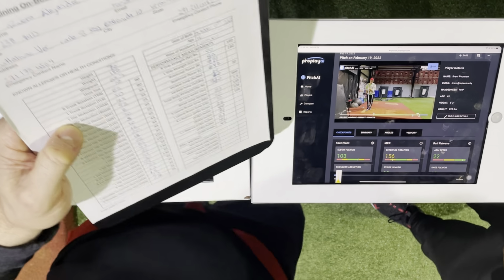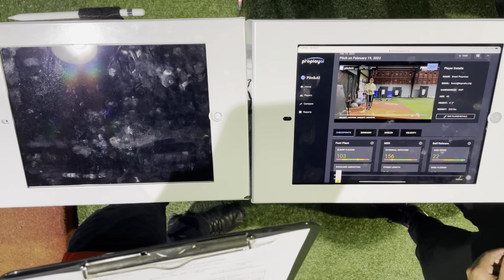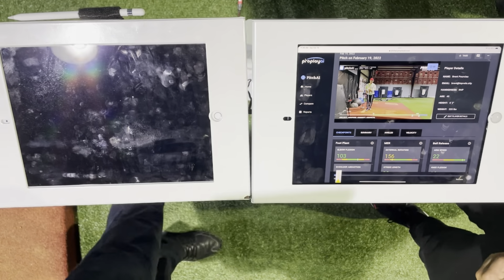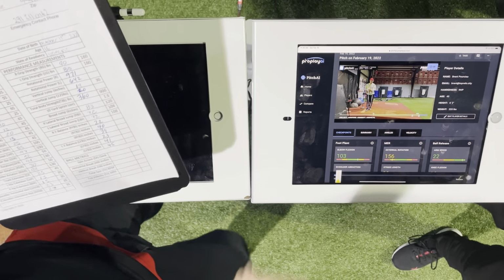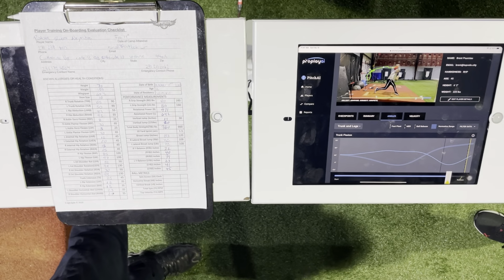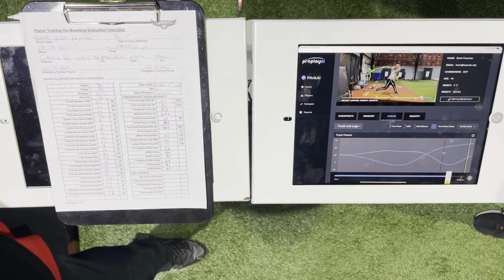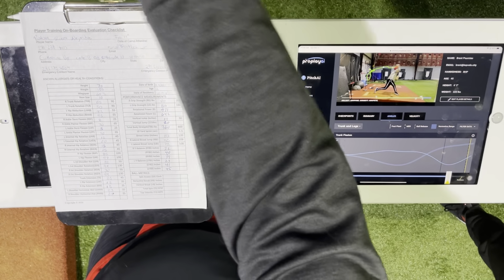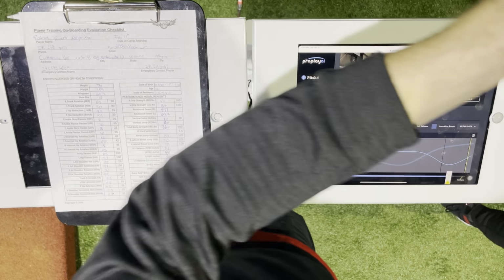Quieres lanzar rapido? Esto es lo que se debe hacer | Spanglish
Este video análisis del “Campamento 3x VELOCITY” lleva a un lanzador a traves de  un sistema de evaluación 3X para aprender aumentar la velocidad de sus lanzamientos.

This video analysis from the 3X Velocity Camp takes a pitcher through the entire 3X Evaluation system to learn what he must develop to increase his pitching velocity.

⚡TopVelocity Products